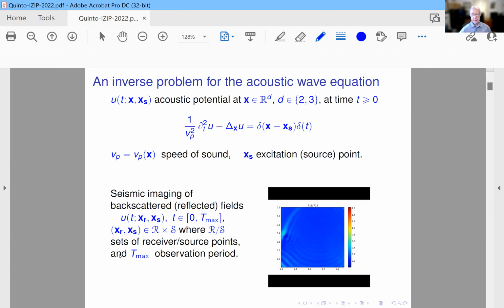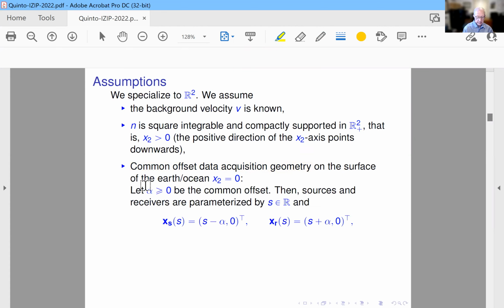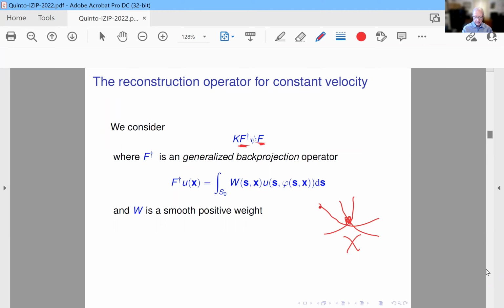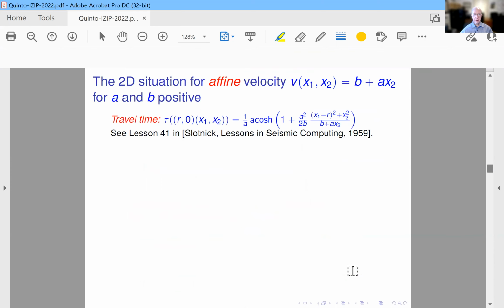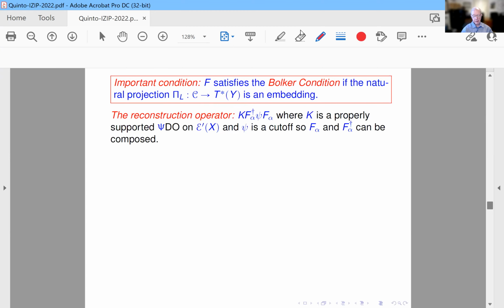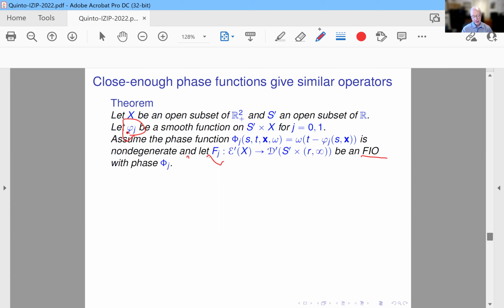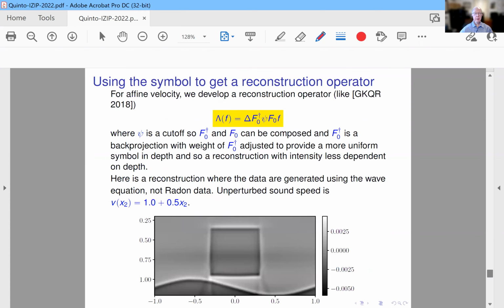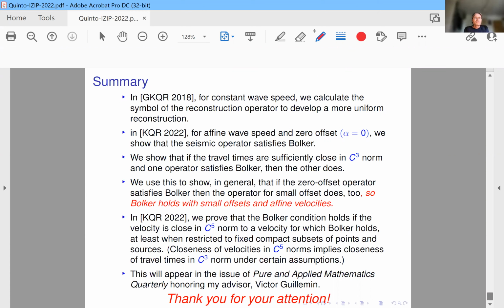International Zoom Inverse Problems Seminar, June 9, 2022, Todd Quinto (Tufts University)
Title: Seismic imaging with generalized Radon transforms.